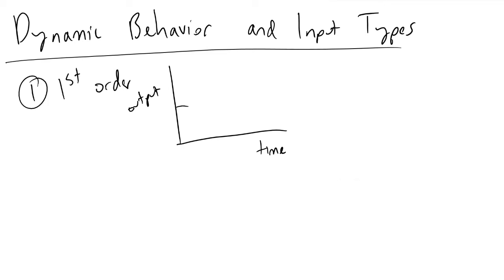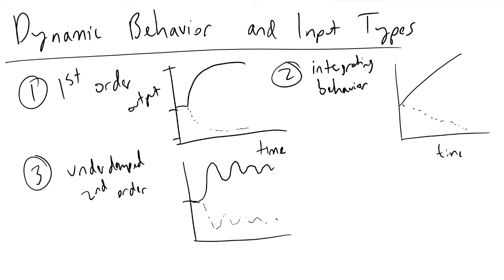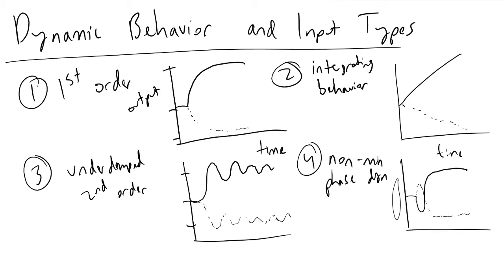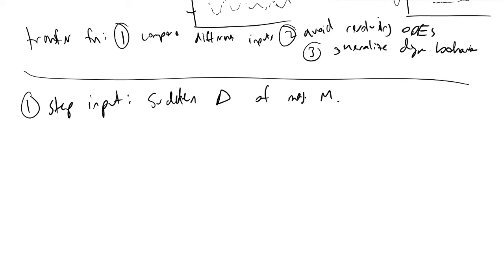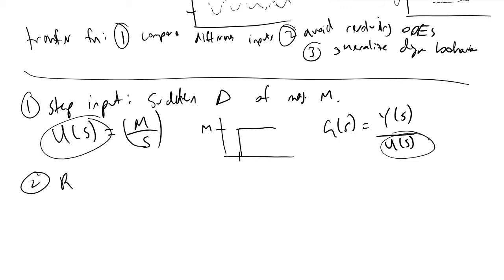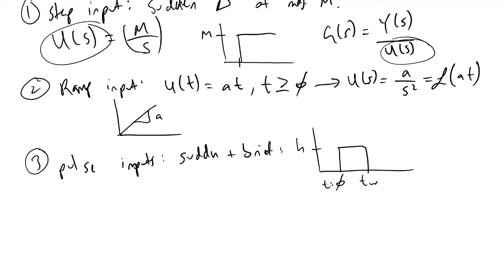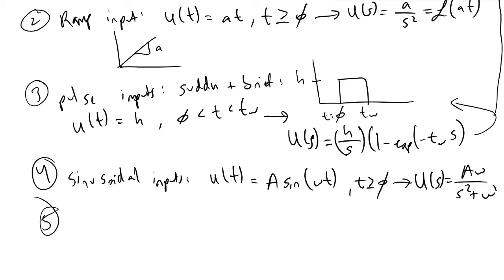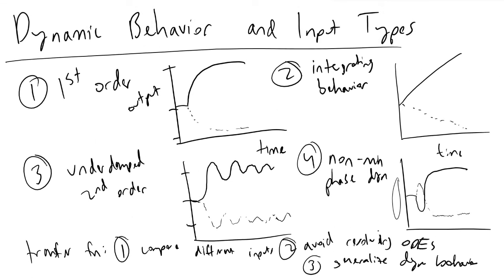Dynamic Behavior and Input Types in Process Control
An introduction to the four types of dynamic behavior and five types of inputs (step, ramp, pulse, impulse, and sinusoidal), and why transfer functions are useful in process control.